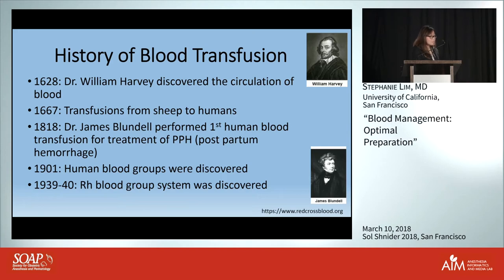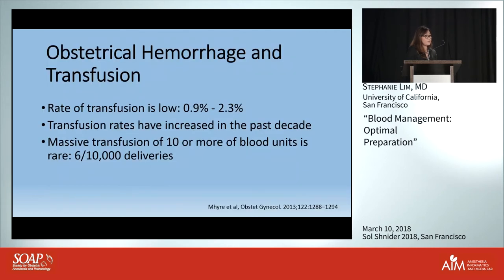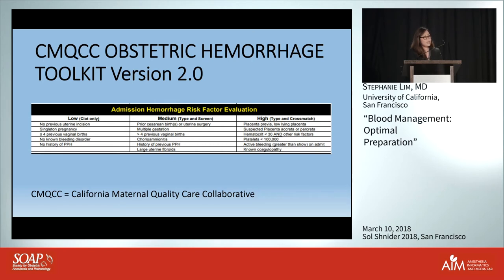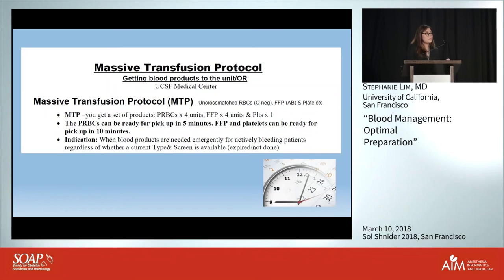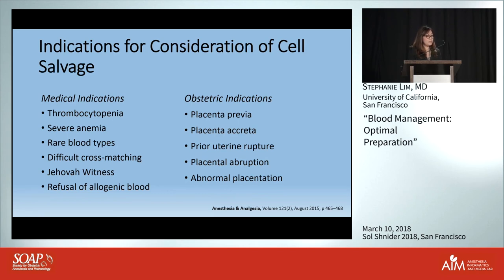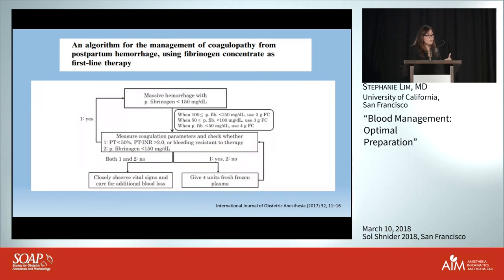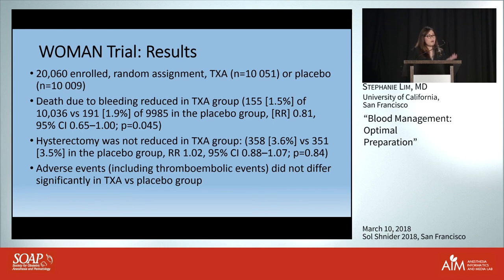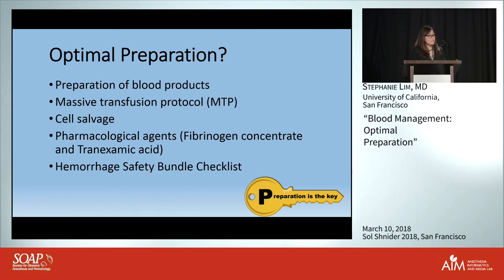Blood Management: Optimal Preparation - Stephanie Lim, M.D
SOAP, Sol Shnider 2018